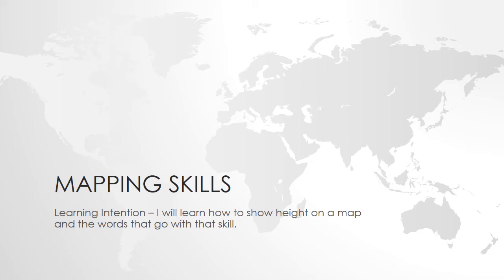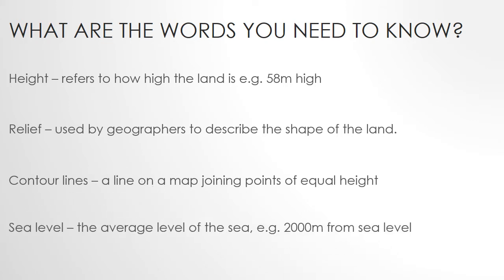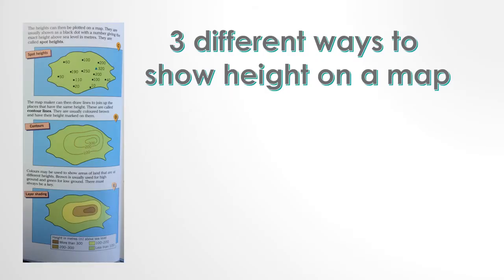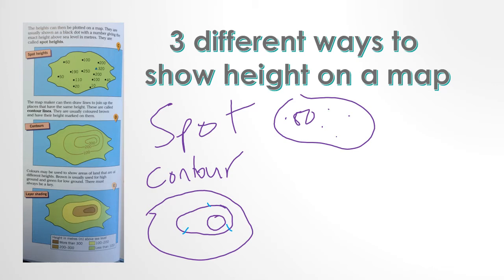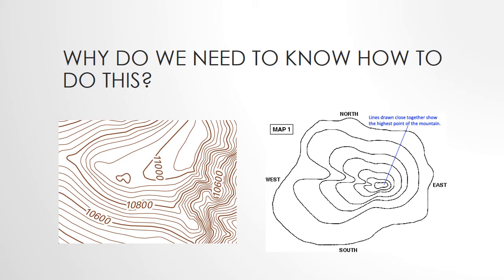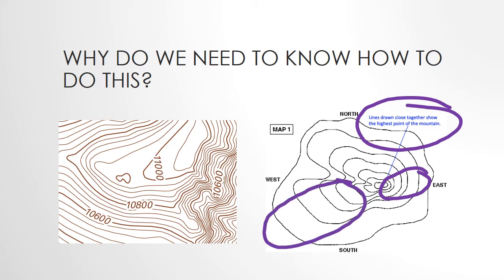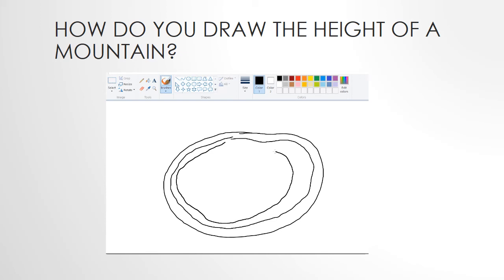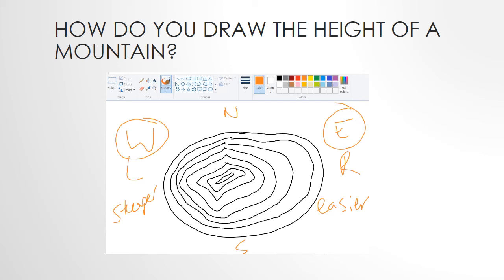Mapping skills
Due Monday 29th. This video will help with the task we are completing in class. I will have a look at your notes in class before we do the task.

You need:

Defintions
3 types of showing height
how to show height using contour lines